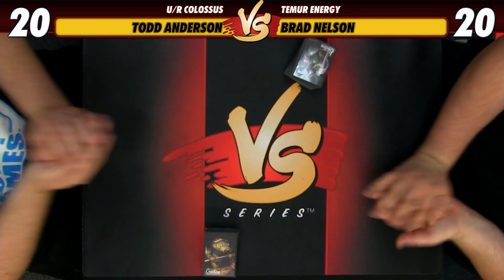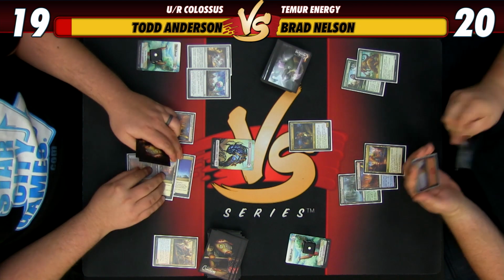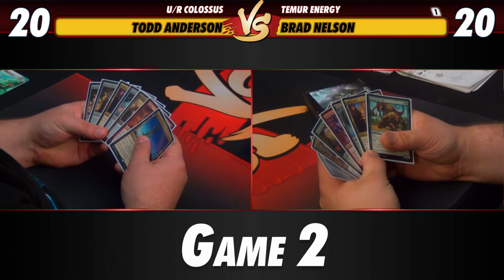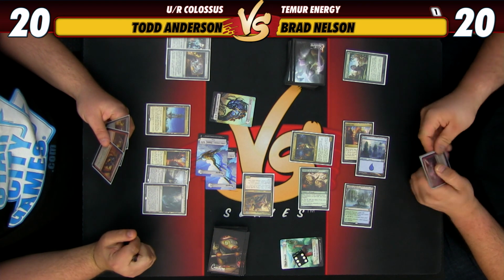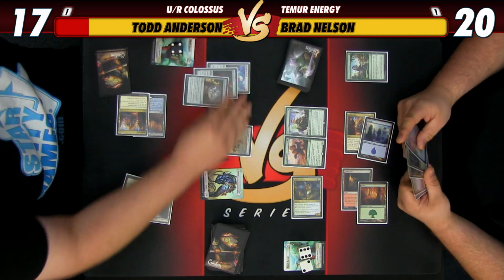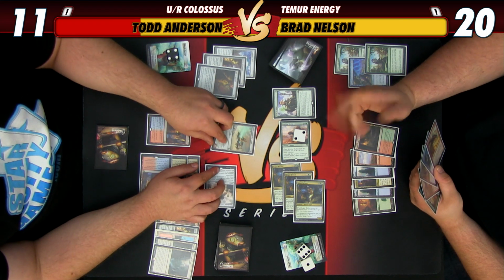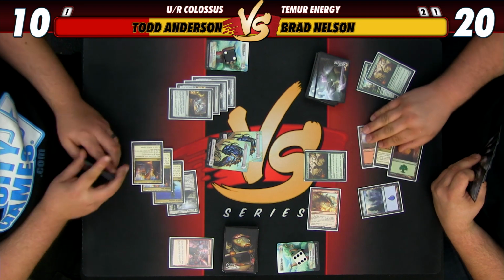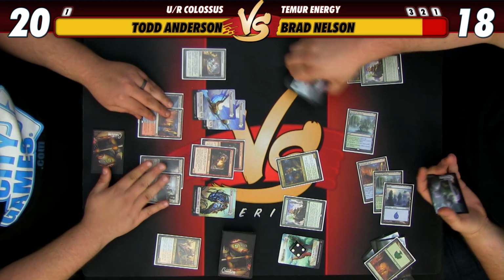7/7/17 - Todd Vs. Brad: U/R Colossus Vs. Temur Energy [Standard]